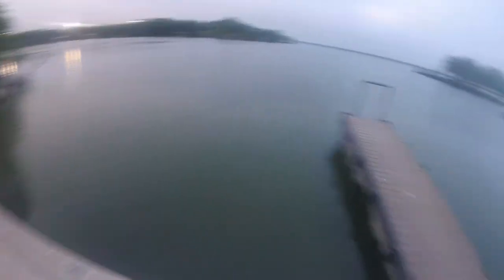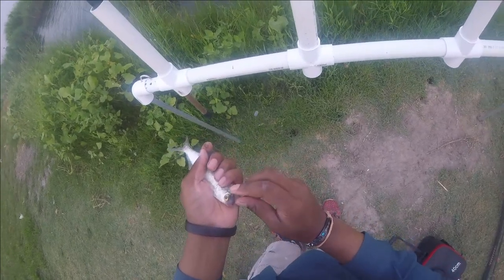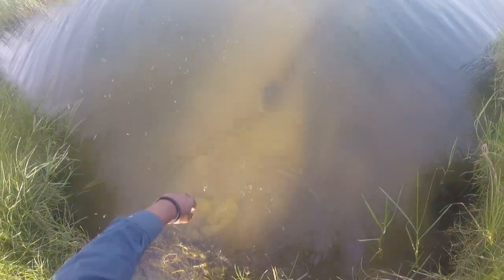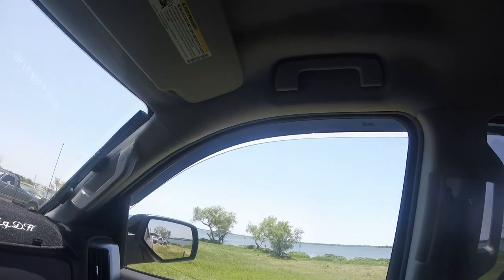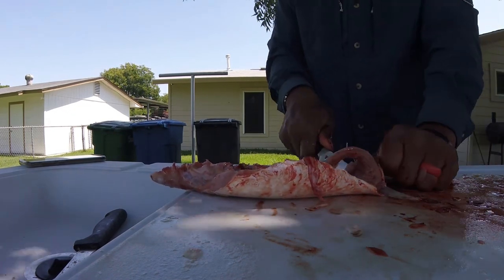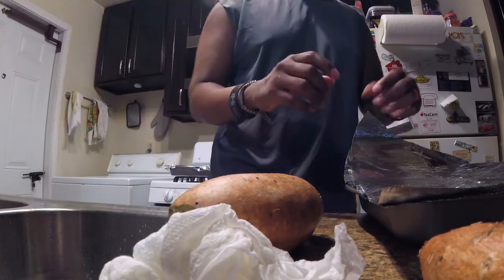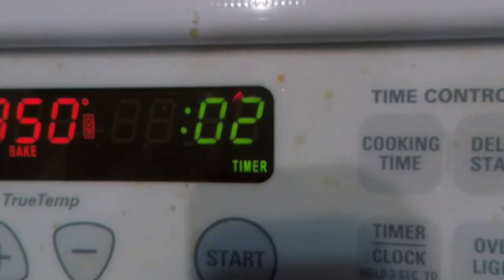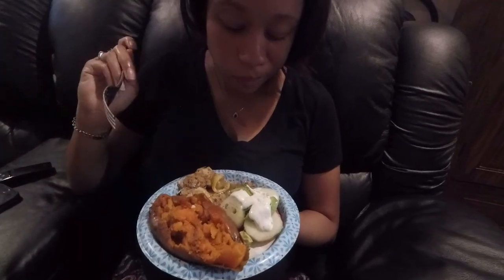Calaveras Lake - Red Drum Catch Clean Cook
Fishing Calaveras Lake for Red Drum showing how to catch, clean, and cook it my way.
Vehicle Mounted Rod Holder System (Patent Pending)